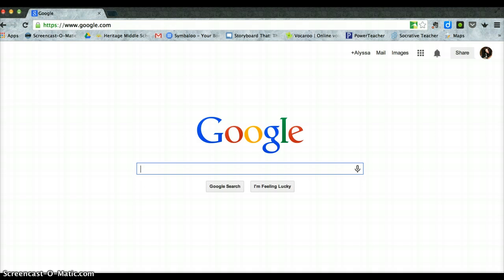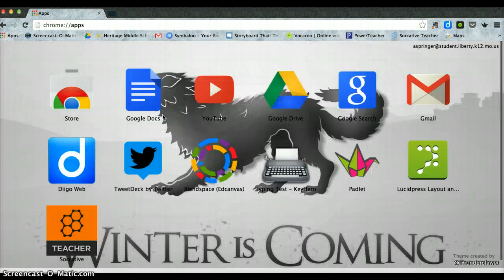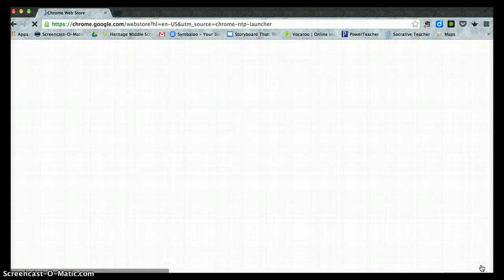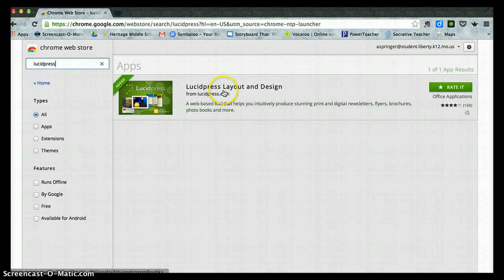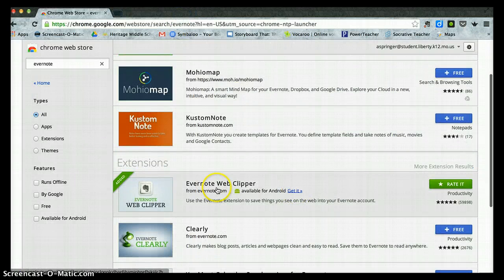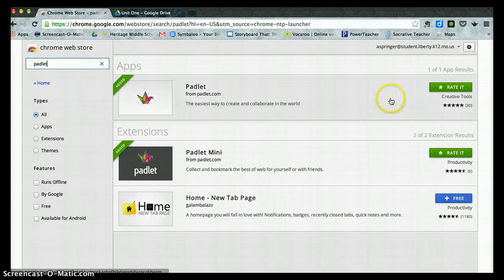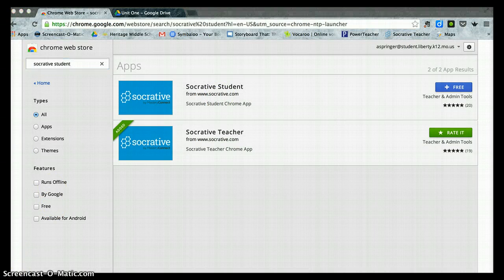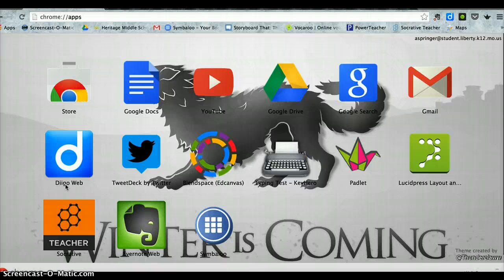Downloading Apps and Extensions for 8th ELA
How to add apps and extensions to your Macbook